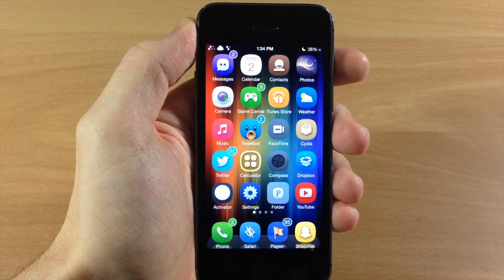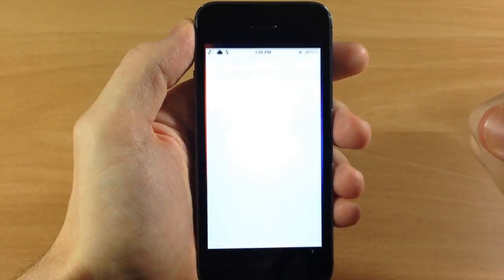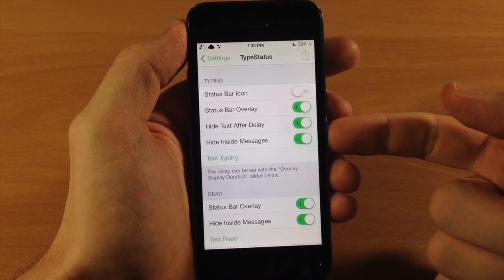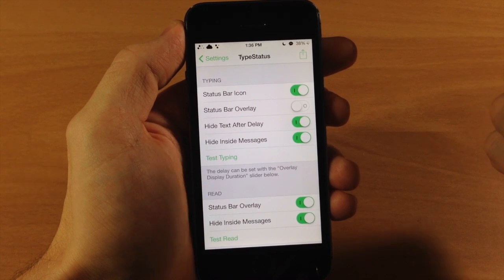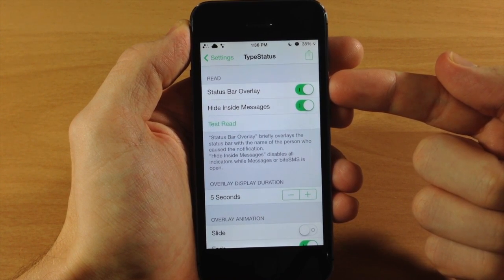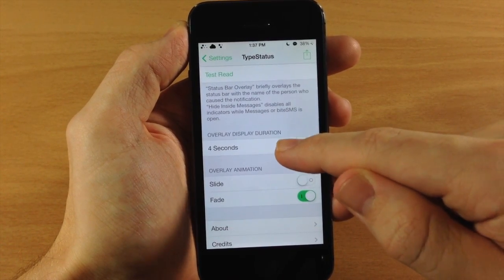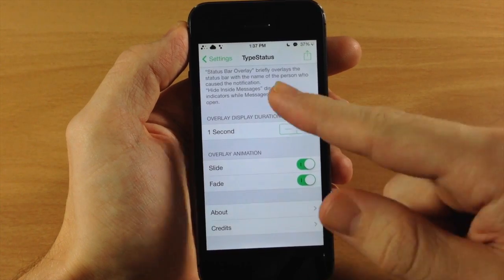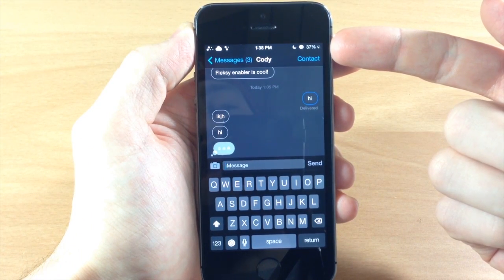iOS 7 Jailbreak Tweak - TypeStatus - FREE